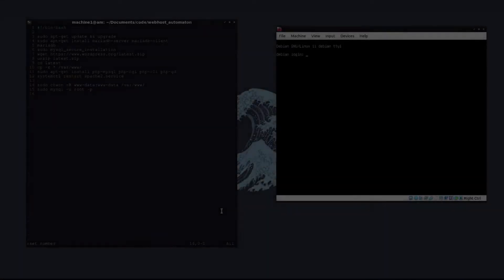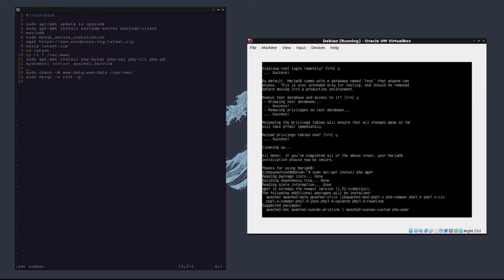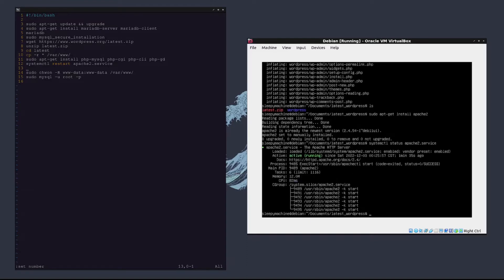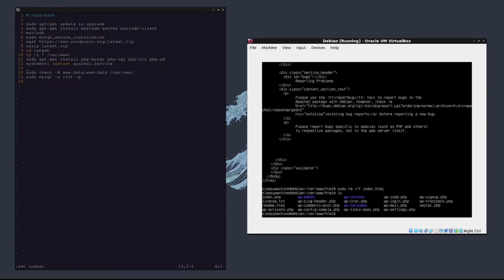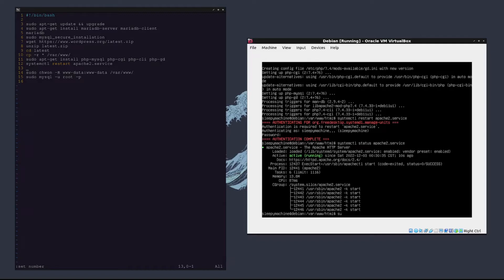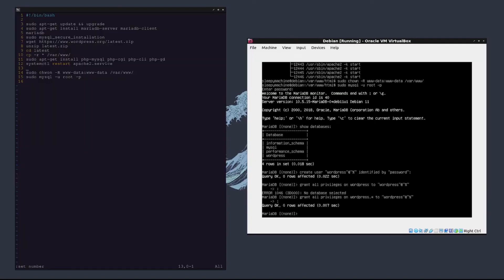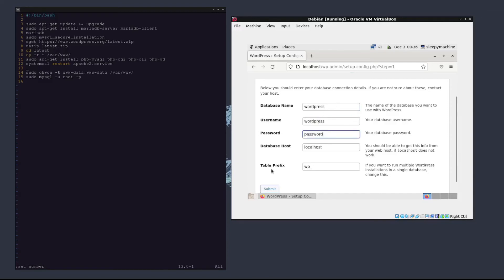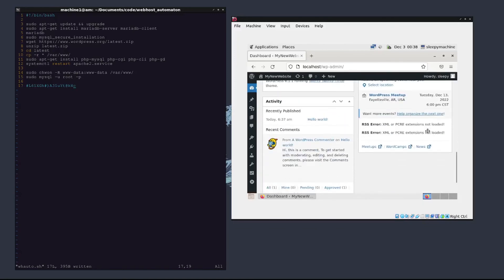How To Set Up A Wordpress Server On Linux | linux ubuntu Web Server Tutorial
If you have any questions leave them in the comments and I'll make sure to answer them.